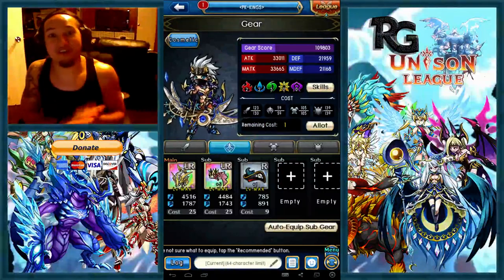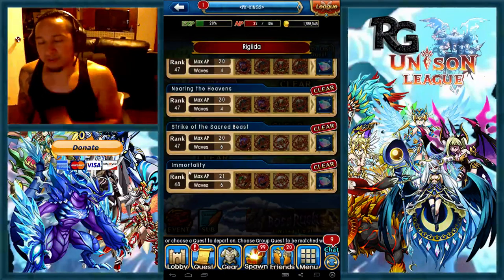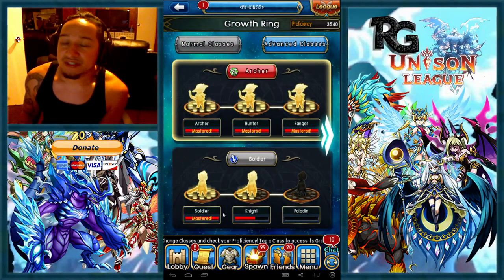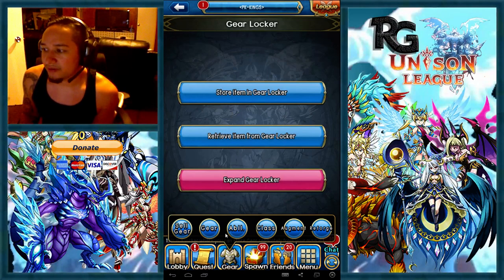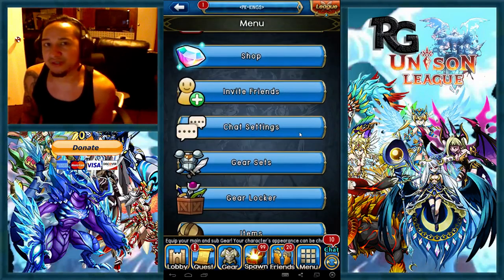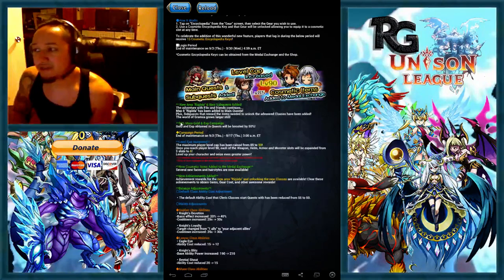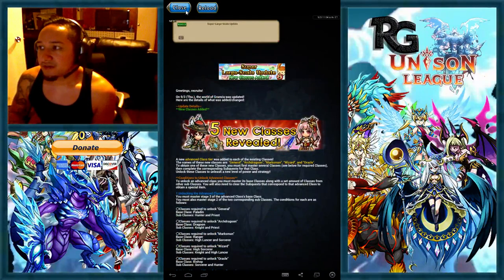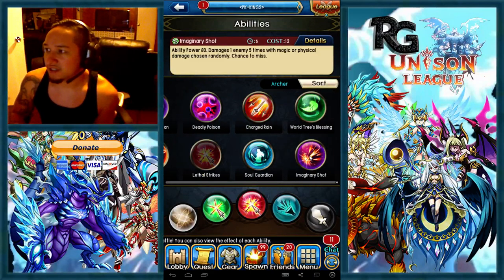Unison League: Update Overview - Tutorial and Guide!